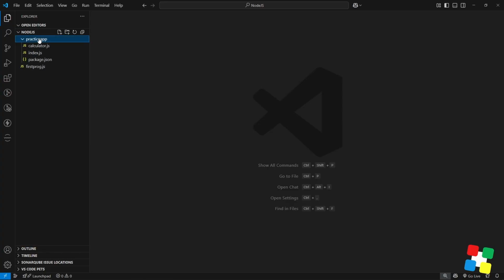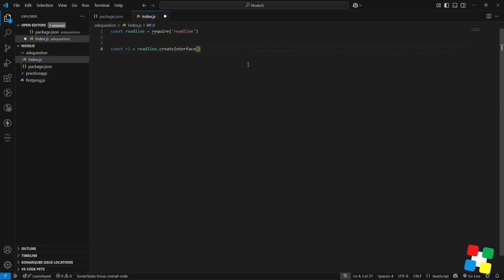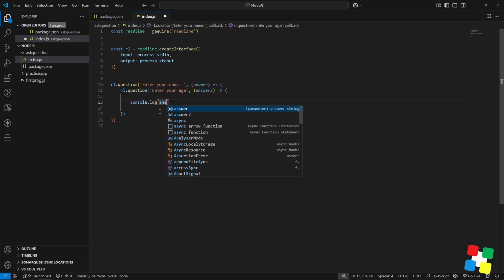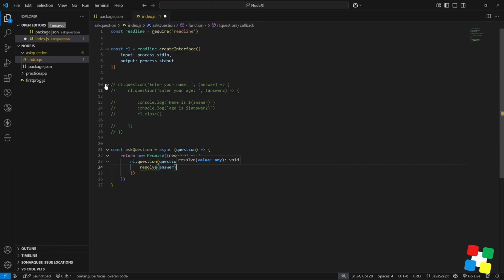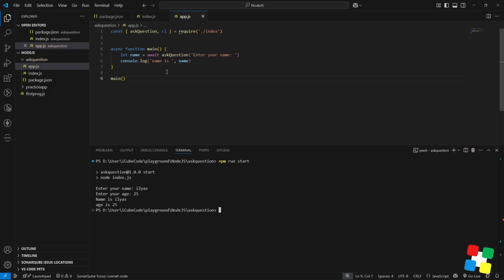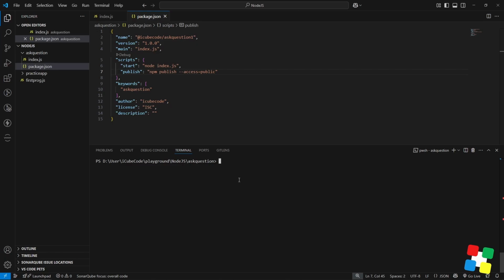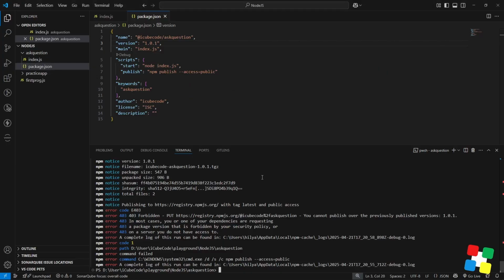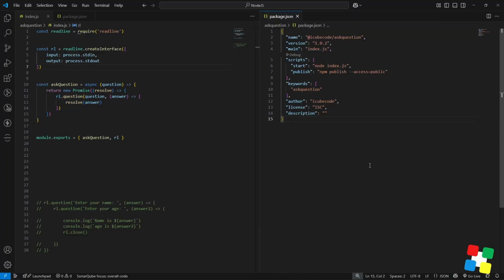04 User Input | Custom Module Creation and Publishing to NPM | Node JS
👉 Video Suggestions 👈

Key Frames
00:00:26 - User Input
00:06:12 - Custom Module Creation
00:10:19 - Publishing of Module in NPM

using custom module,
custom module,
create an npm package (node module) and publish it,
publishing a npm module,
create a node module and publish it,
how to create and publish a node module,
node modules,
how to create and publish npm module to npm registry,
node module,
node js custom module,
publishing npm packages,
npm module,
build and publish an npm package,
module,
publish a node module,
publishing to npm,
modules,
publish node modules,
unpublish node modules